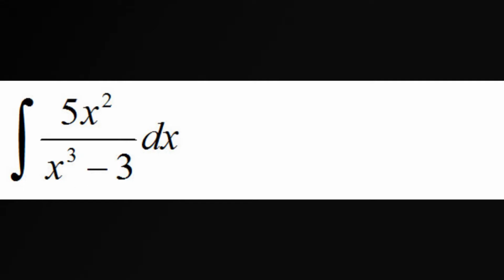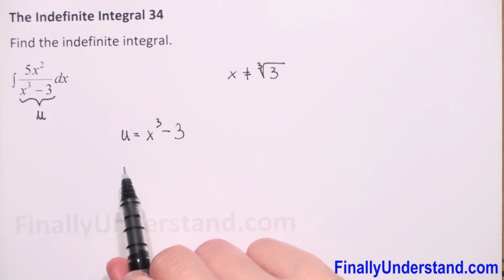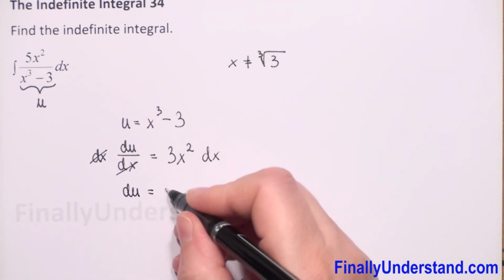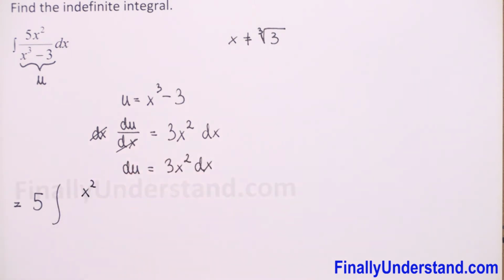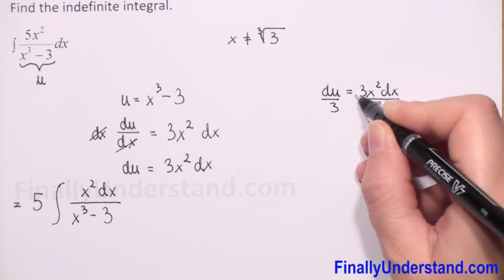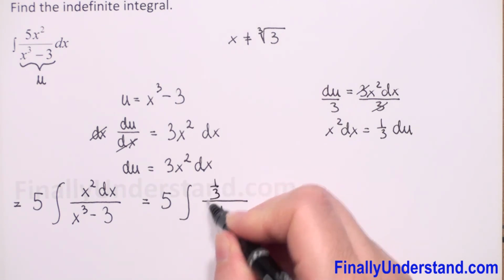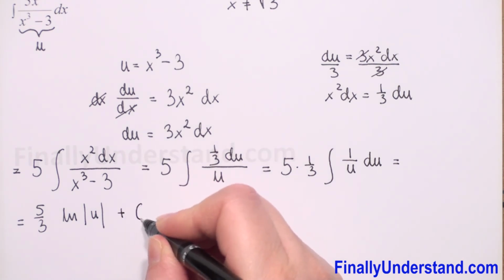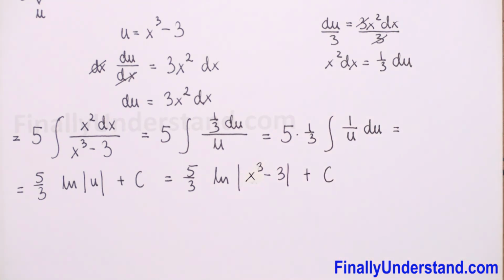How to Find the Indefinite Integral – Step-by-Step Tutorial 34